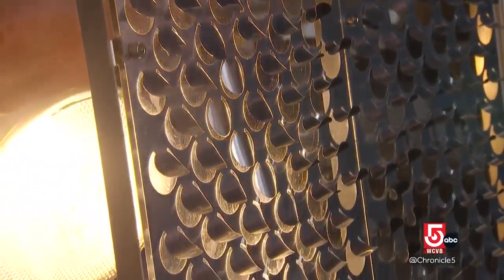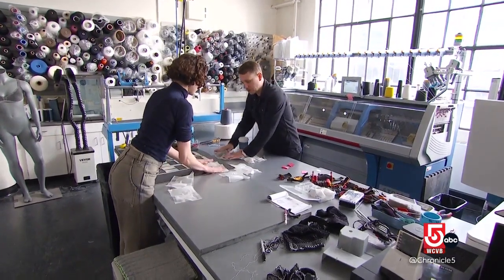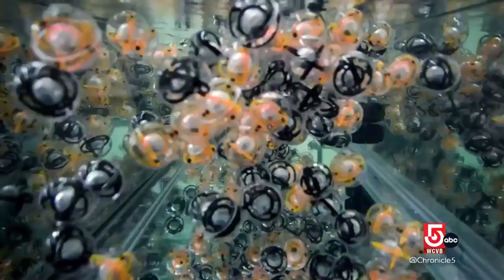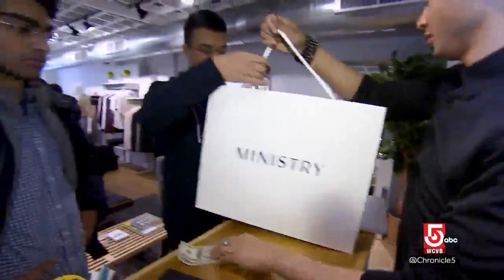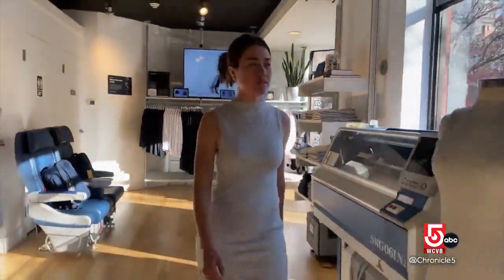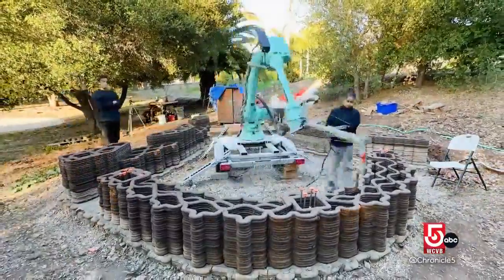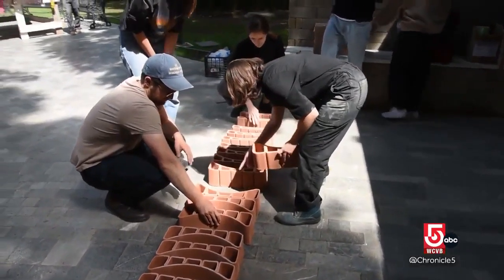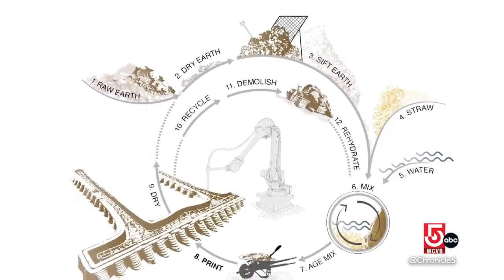Shape-shifting fabrics and programmable materials redefine design at MIT